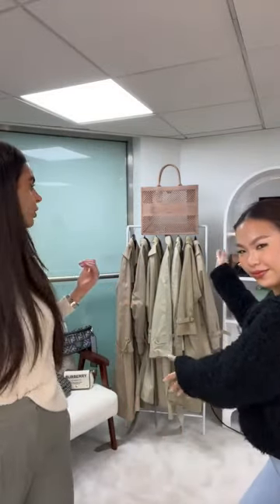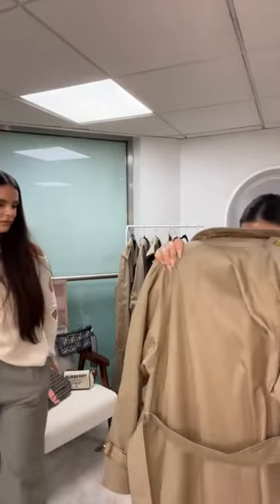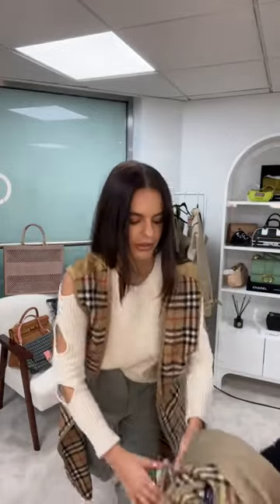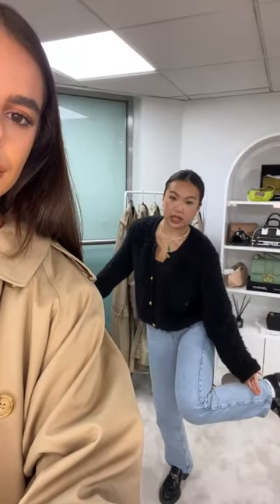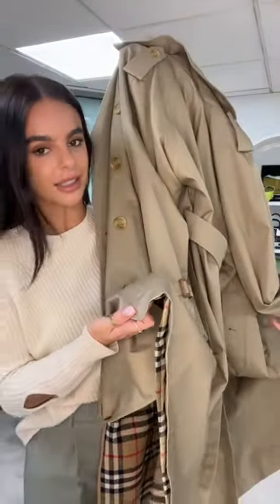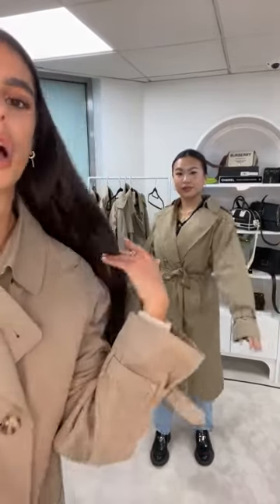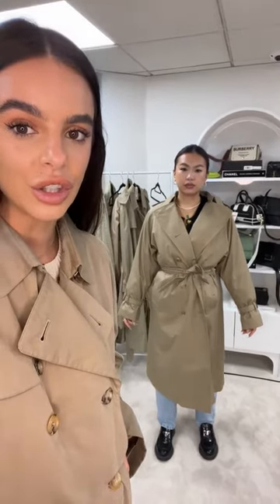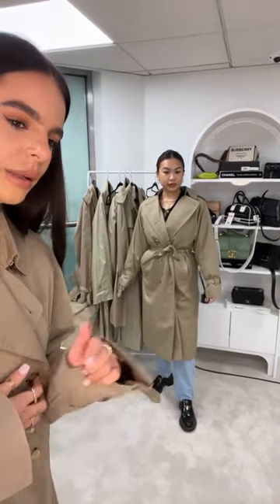Trench Season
Spring is not such a distant dream now, and Grace and Vivian are here today with several(!) iconic Burberry trench coats! They also have more fantastic RTW, and a selection of truly gorgeous bags. You won't want to miss this one...duties and customs are covered on all purchases too!